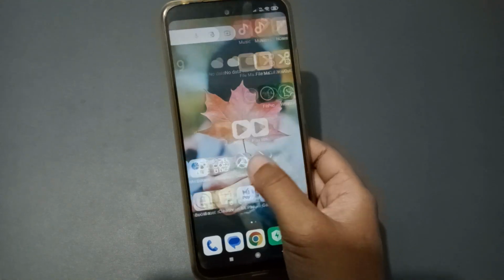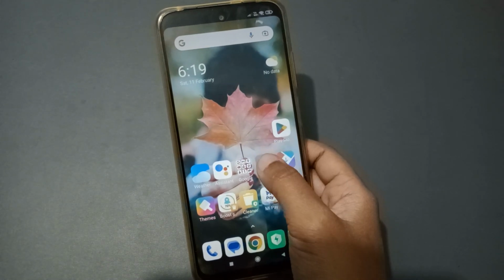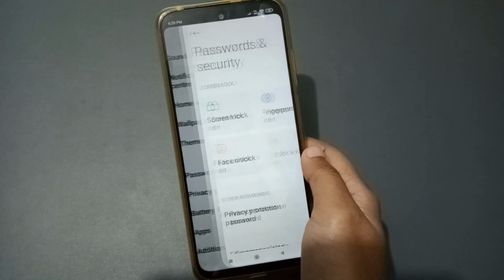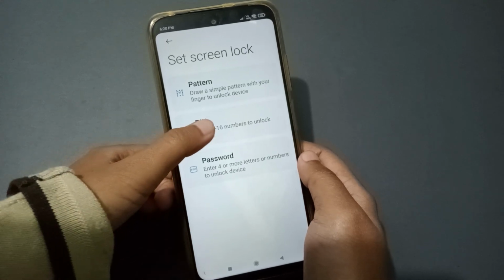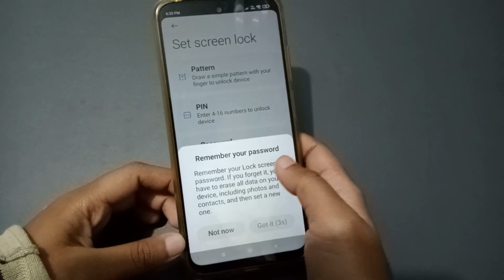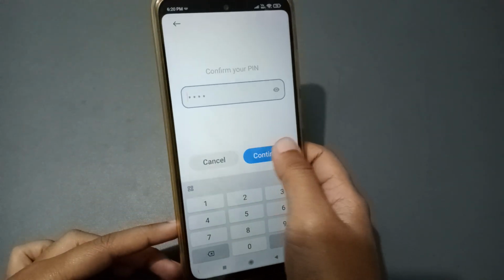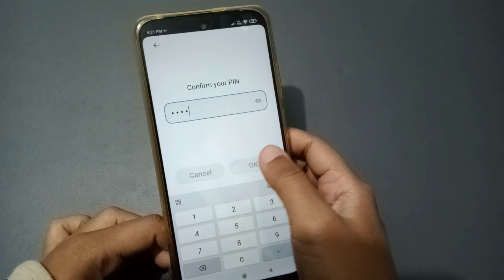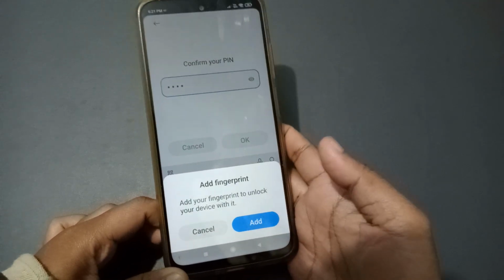poco X5 pro 5g pin lock setting, how to set pin lock, poco phone activate pin lock